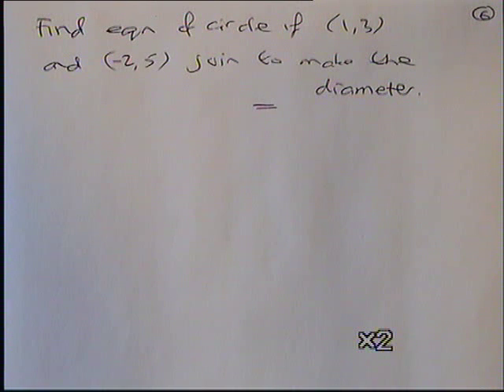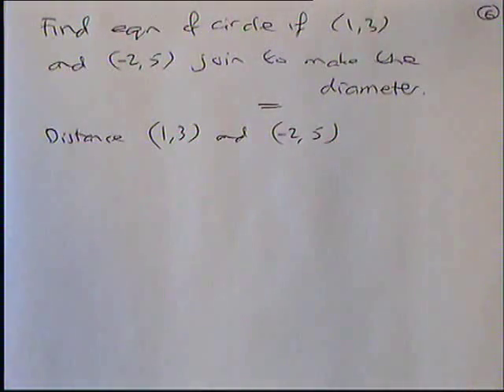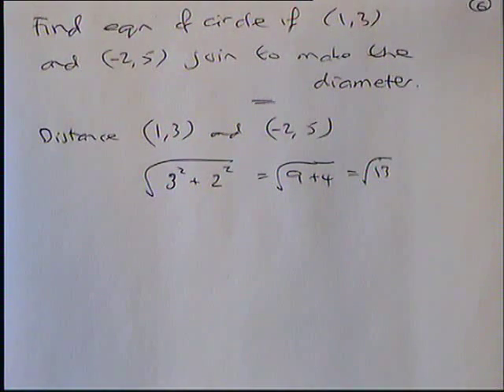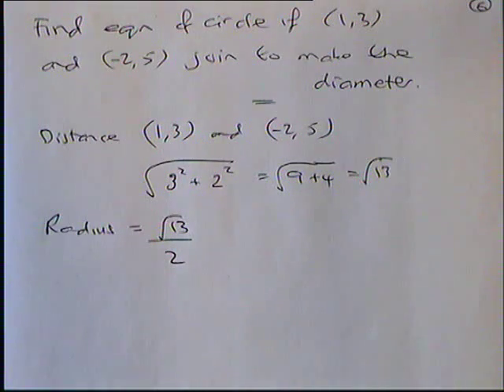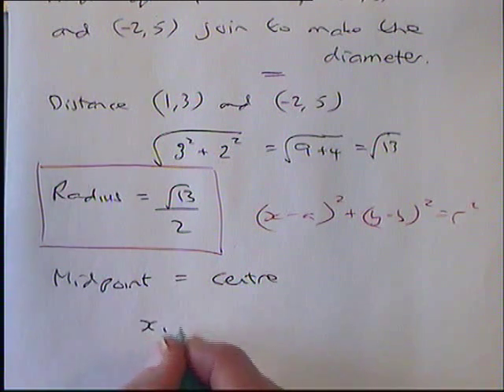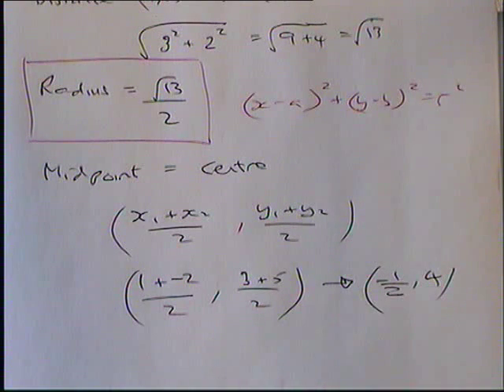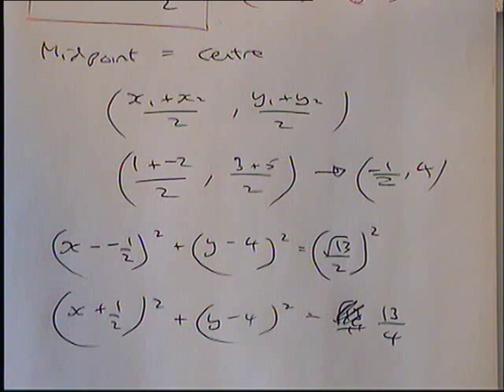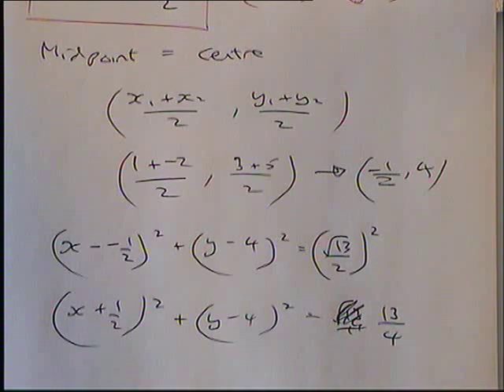Circles Part 12 12B 20151118